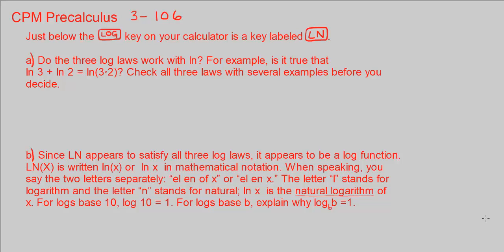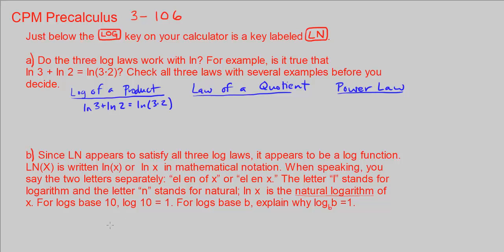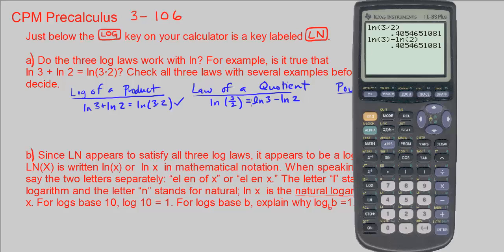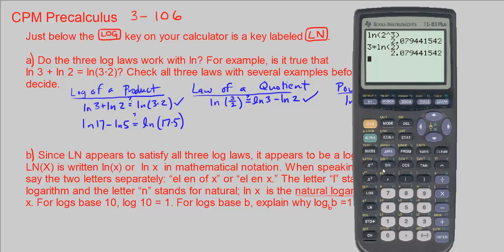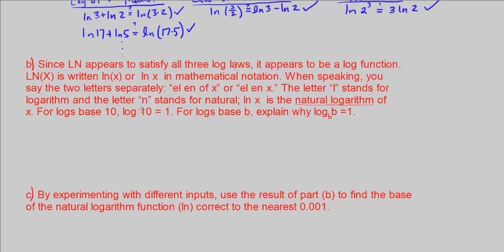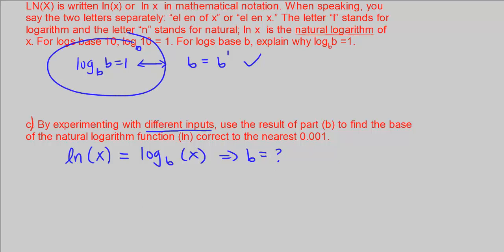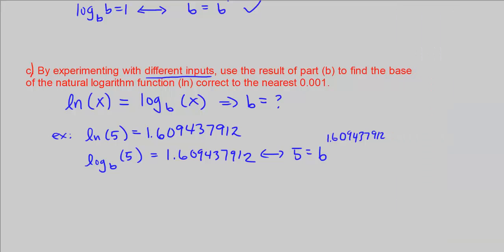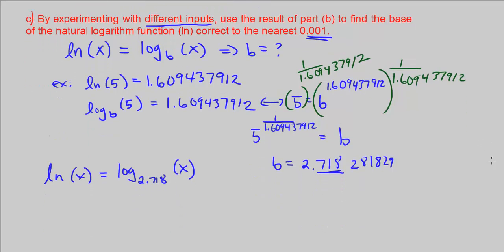CPM Precalculus 3-106 - Discovering the LN key on your calculator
Discovering the LN key on your calculator